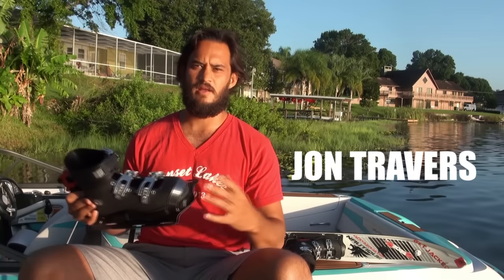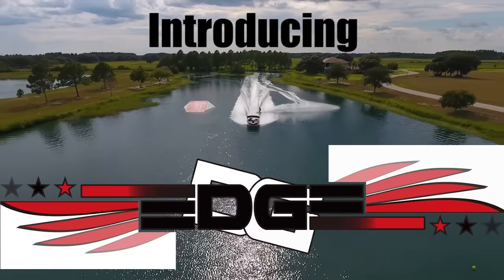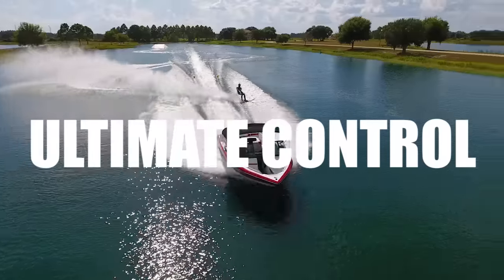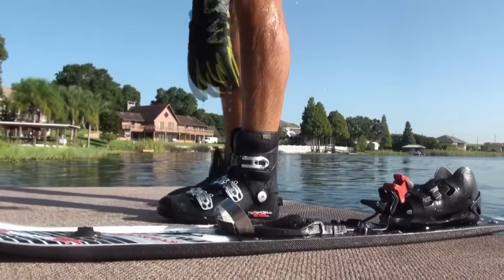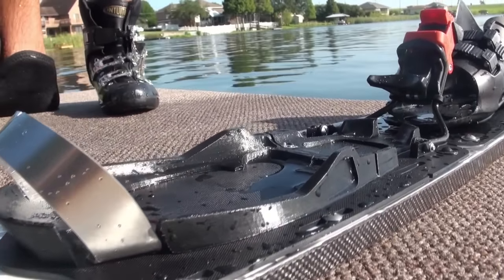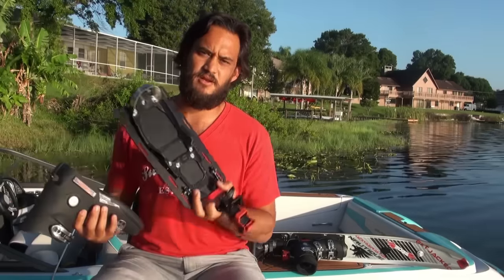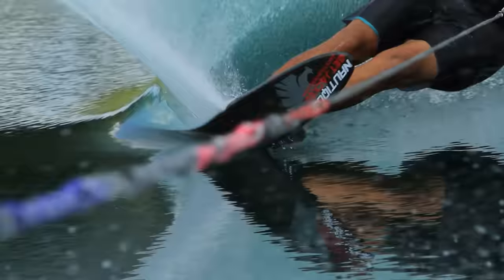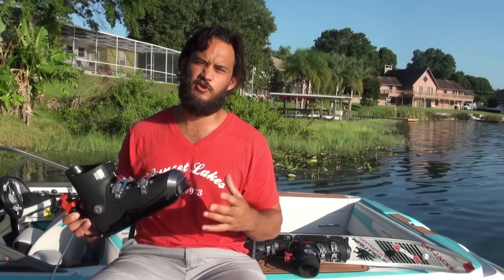Edge One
Edge Waterski is in the business of designing, engineering and selling waterski hard shell bindings. We deliver to customers worldwide. Edge Waterski is based in Groveland, Florida and was developed by Jon Travers in 2016. As the sport of Waterskiing grows, we grow with it - evolving and creating revolutionary products. Edge Waterski allows skiers from all levels, no matter strong or weak to gain a significant benefit. Core team members are among the most successful currently competing and we work together to provide the highest level of service.